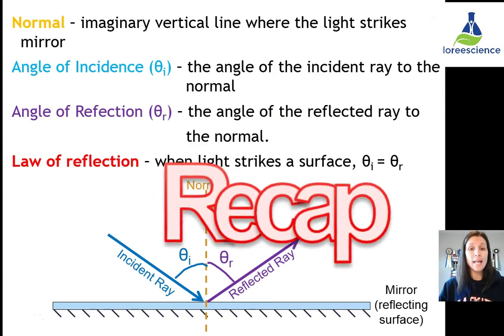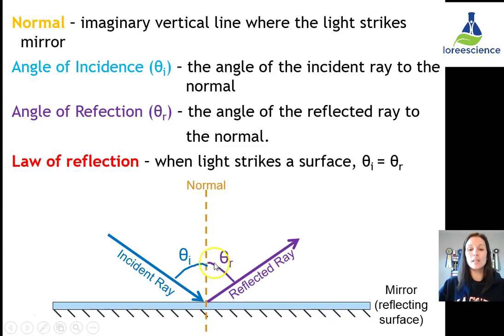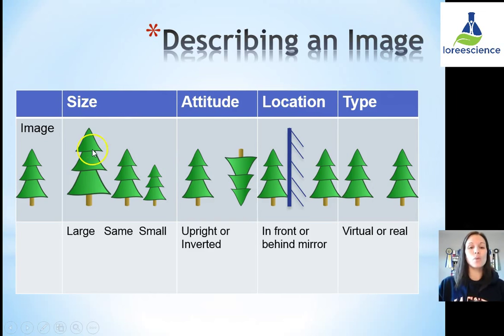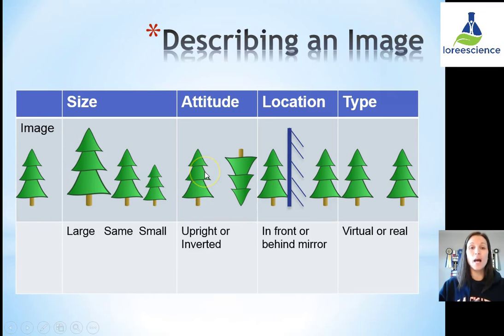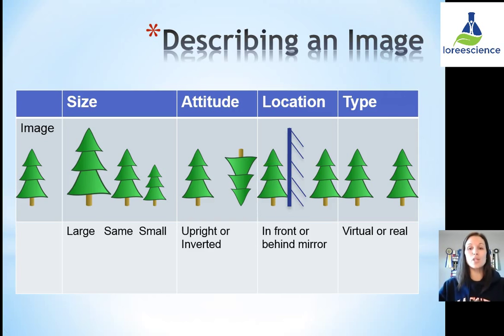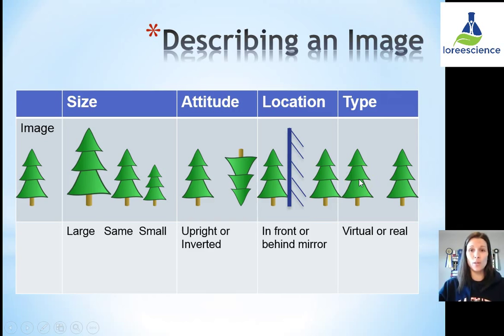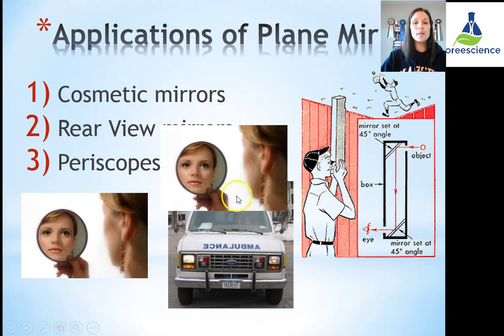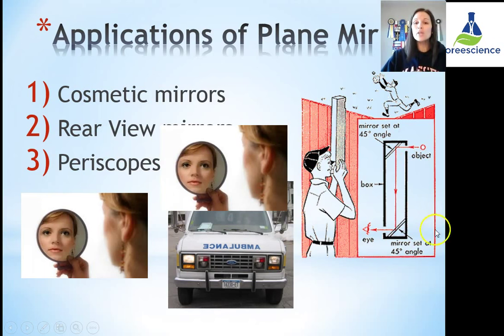Image characteristics Plane Mirrors